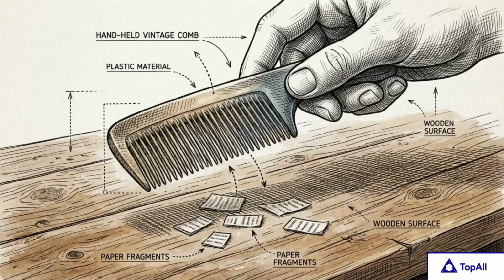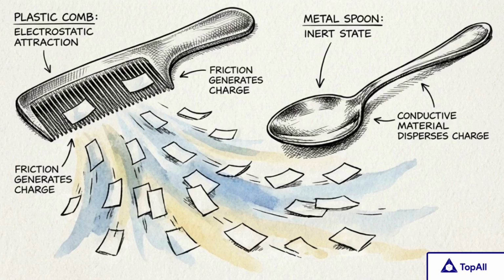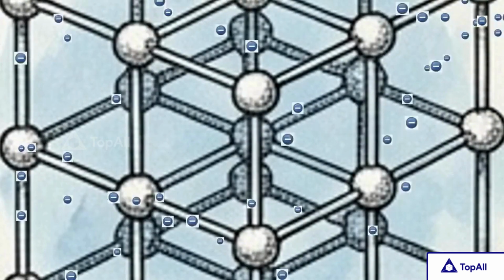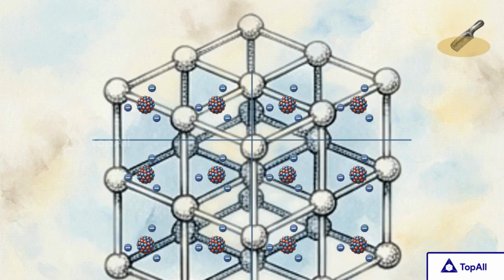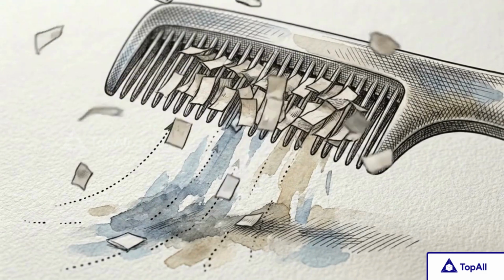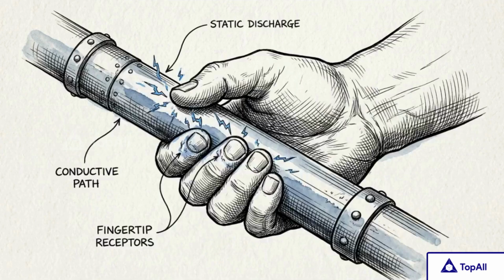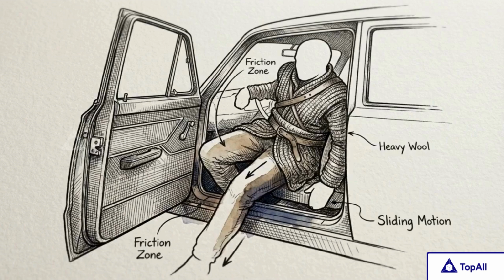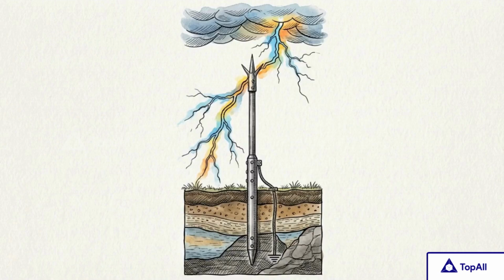Conductors and Insulators Explained | Class 12 Physics | Chapter 1 | Electric Fields and Charges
Conductors and insulators are very important concepts in the Electric Fields and Charges chapter because they explain how different materials respond to electric charge. For NEET and JEE students, this topic is useful for understanding charge transfer, electrostatics, and many practical examples from Physics. With TopAll, important Physics topics are explained in a simple, student-friendly, and exam-focused way for better understanding.